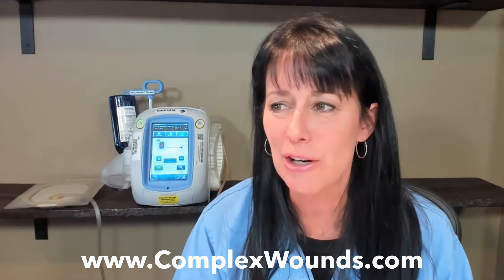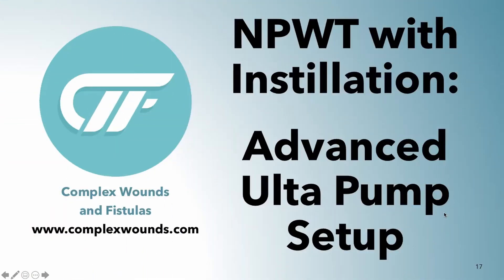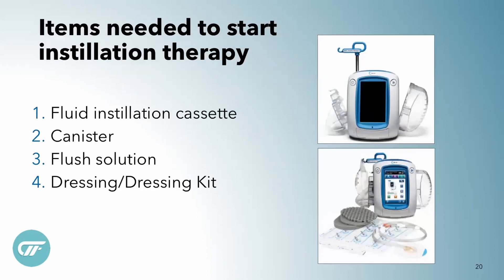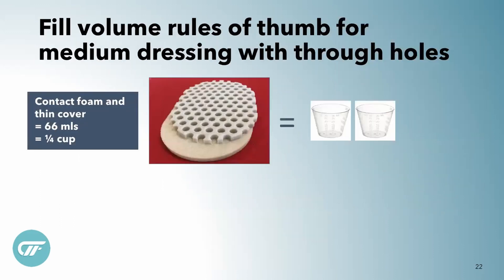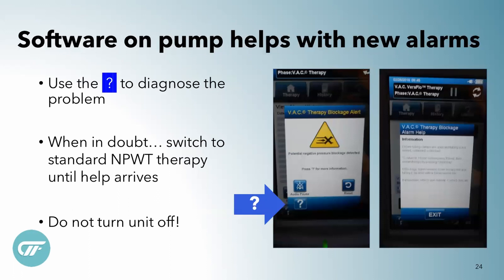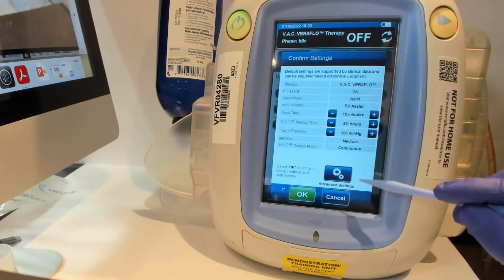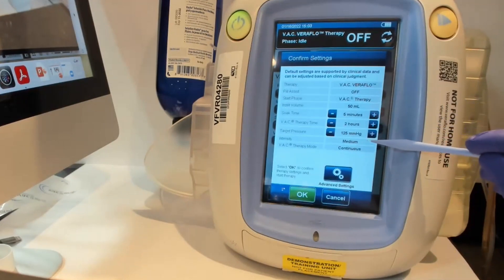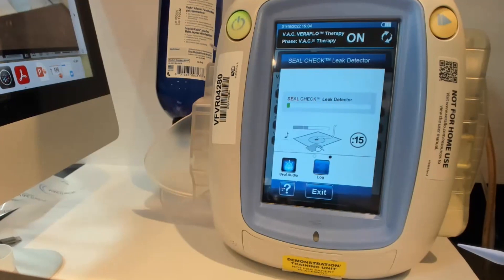011 Advanced Leakproof VAC Ulta Pump Setup for Instillation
Changing the settings on the Ulta Therapy Unit / VAC pump will help leakproof vacuum dressings and is key to success with Negative Pressure Wound Therapy (NPWT) with the instillation of fluid. This follow up to the 010 Ulta Pump Setup introductory session offers step-by-step instructions for starting the pump in the VAC phase instead of the default instill phase.

The instillation of a solution into a foam VAC dressing with removal via alternating negative pressure cycles is an important evolution in vacuum therapy. The wound solution is instilled and allowed to soak in the wound at set intervals to facilitate  wound cleansing and wound bed clean up to help promote wound healing.

Products:

3M™ VAC® Ulta Therapy Unit
Urgo Medical Vashe® Wound Solution